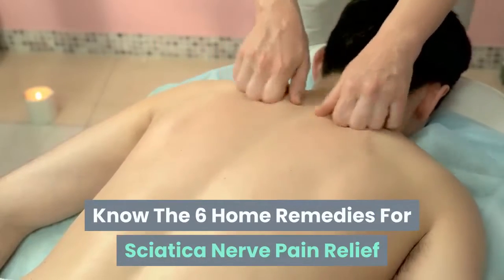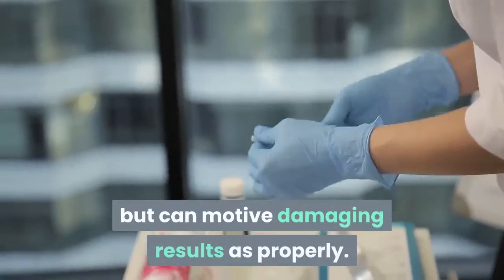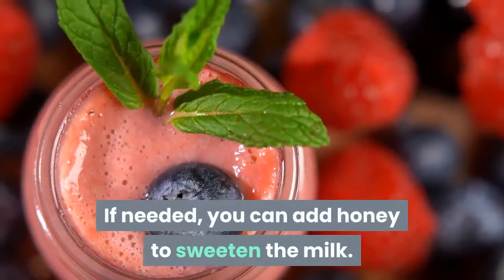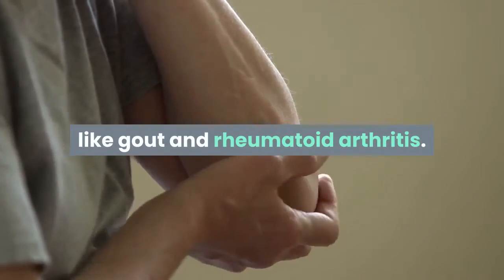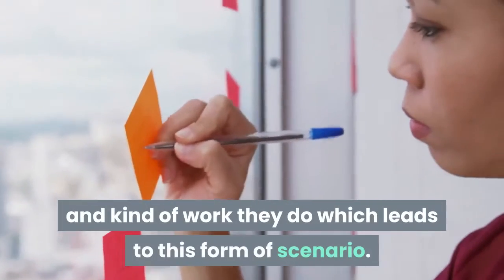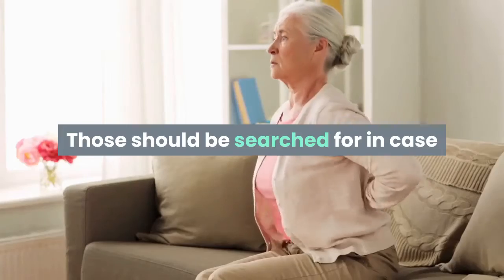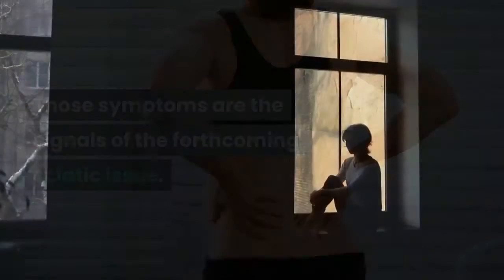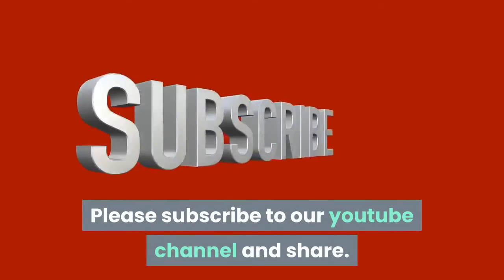Sciatica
Know The 6 Home Remedies For Sciatica Nerve Pain Relief,Sciatica ,sciatica pain relief,physical  therapy.